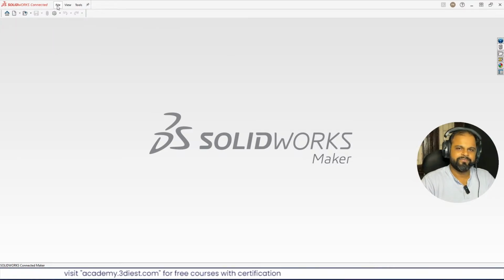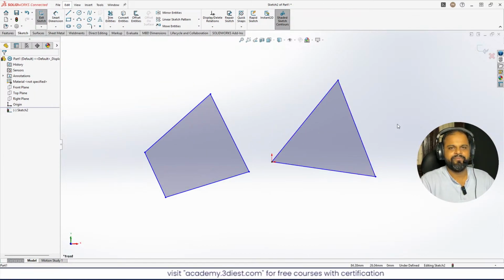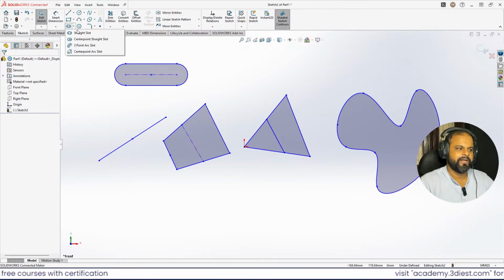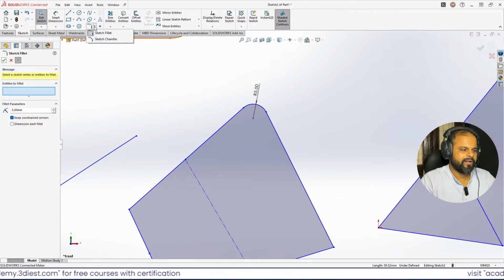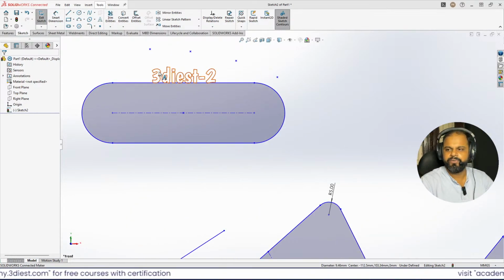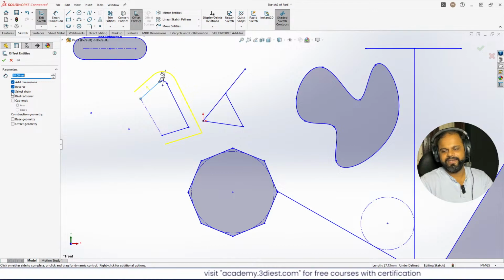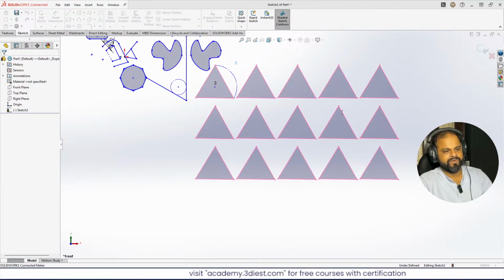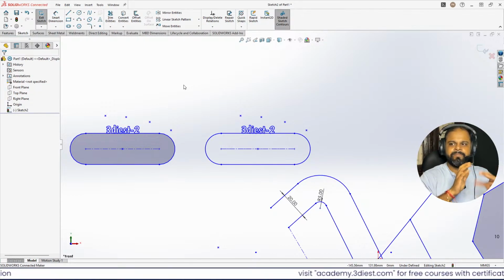Solidworks Tutorial Live | Part 4 | Sketching fundamentals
Join me to Learn Solidwork 2024 Ask your questions and queries related to Solidworks.

Solidworks is an industrial CAD designing software.

Also to learn CAD design for 3D printing, check our free Certification courses on Academy.3diest.com

Also, Join our free CAD community to learn everything about our projects